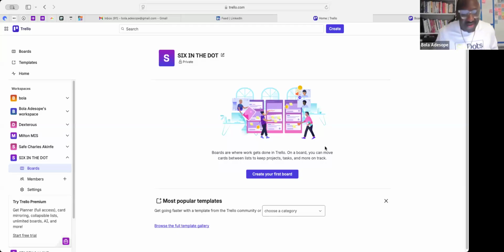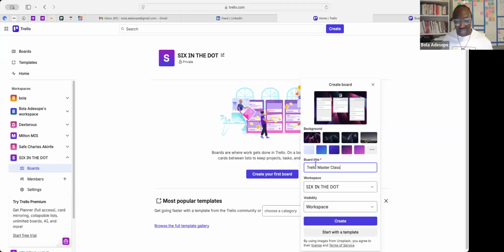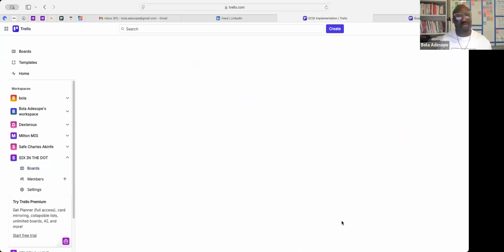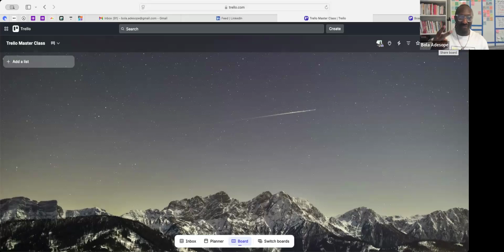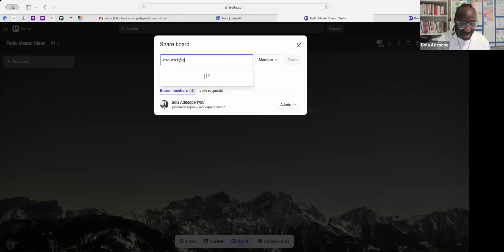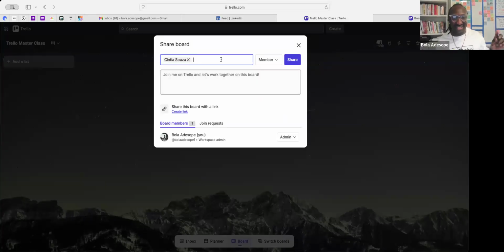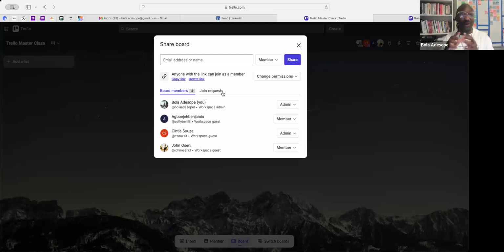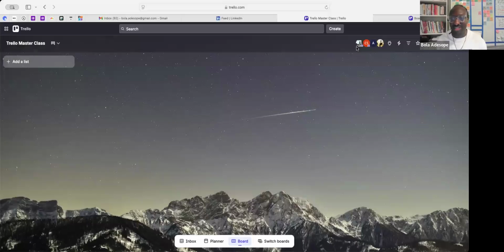Creating Board and Adding Members on Trello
In this clip, we created a Private Board, and also added members to the board